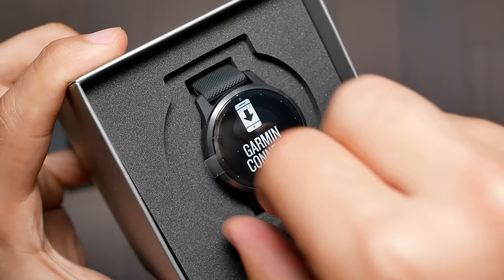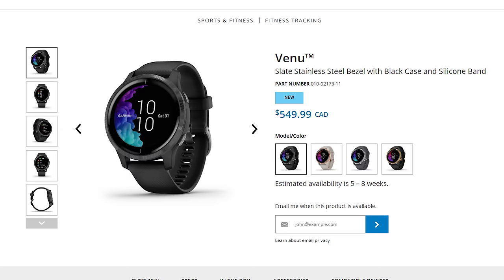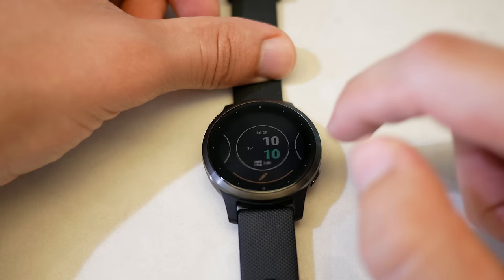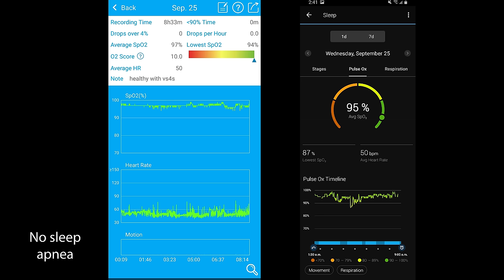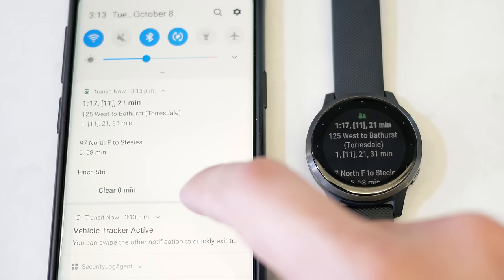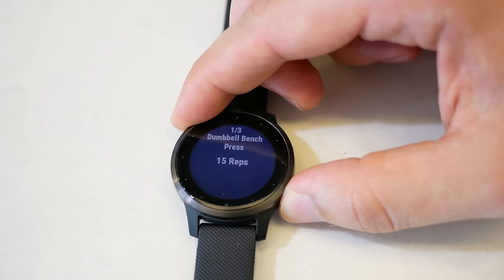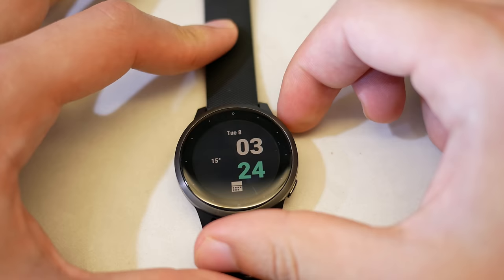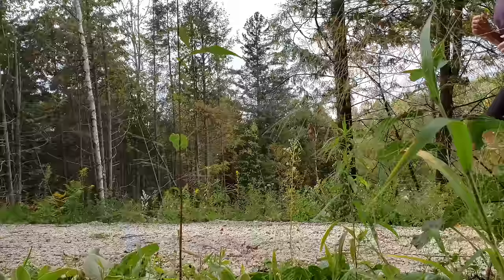Garmin Vivoactive 4 In-Depth Review - The Best We've Seen Yet.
Garmin Vivoactive 4S Amazon US

My top fitness trackers / smartwatches I highly recommend 🛒

🇺🇸 US Links:
Vivoactive 4
Forerunner 245
TicWatch Pro 3

🇨🇦 CA link
Vivoactive 4
Forerunner 245
TicWatch Pro 3

🇬🇧 UK link
Vivoactive 4
Forerunner 245
TicWatch Pro 3

0:00 Intro
0:17 Build Quality & Design
1:30 How it feels on the wrist
3:30 Optical sensors
4:43 Display / Screen
7:20 Side buttons
7:45 Battery life
9:53 Interface navigation
12:07 Watchface and themes
14:00 Sleep tracking, all day Pulse Ox tracking, sleep apnea tracking
18:00 Respiration tracking
19:55 Body Battery
20:52 Garmin Pay (NFC)
22:49 Smart notifications, quick replies
27:00 Strength training, rep counter, auto set, workout plans with animations
32:56 Running, GPS, incident detection
34:54 Music
38:50 Connect app on Android/iOS & Desktop
40:27 Forerunner 245 vs Vivoactive 4
41:47 Conclusion and thoughts about Garmin watches

Garmin Vivoactive 4S on Amazon

Garmin vívoactive 4S review - full coverage of all features including Pulse Ox, music, sleep tracking, strength training (auto-set set, rep counter), Garmin Pay.

Garmin Pay in Canada? Yes, signup for Brim so you can use Garmin Pay in Canada